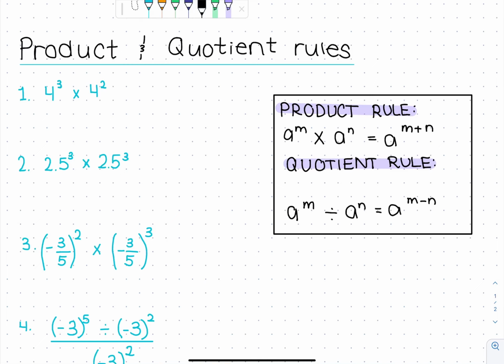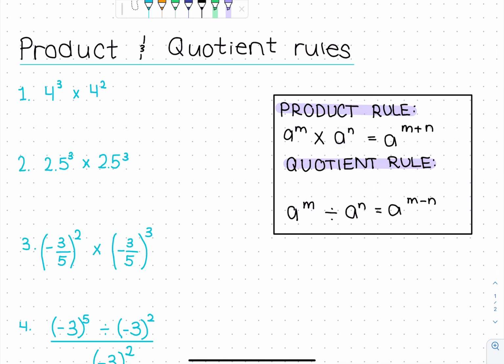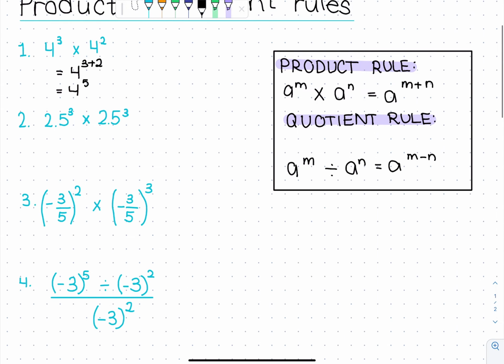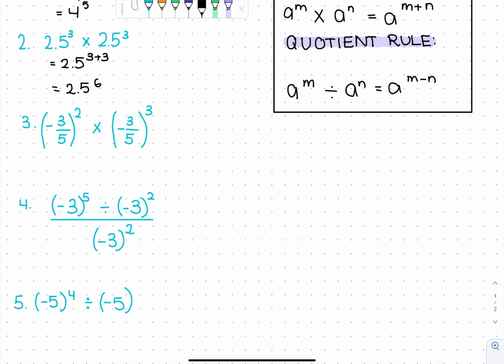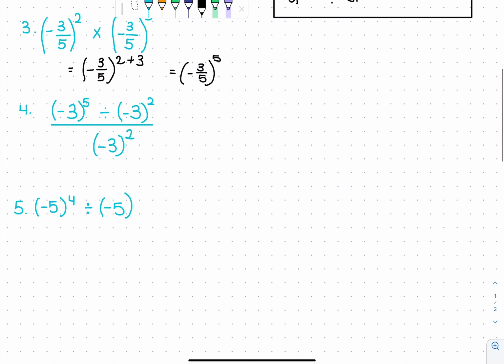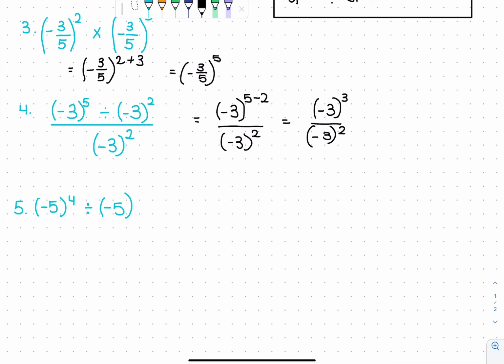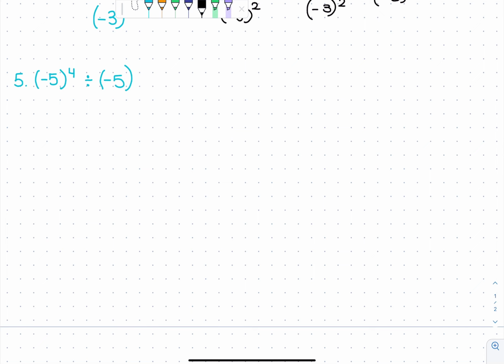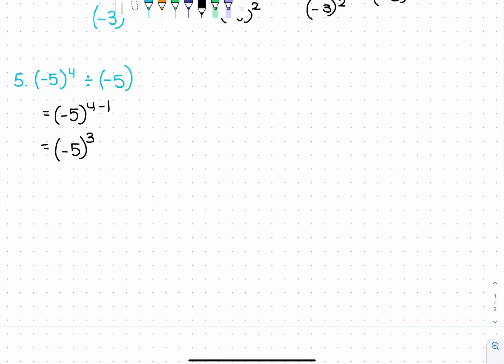Product & Quotient Rules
There are many exponent rules and today we are going to take a close look at the two most important the quotient and product rules. Follow along to go over some practice problems.